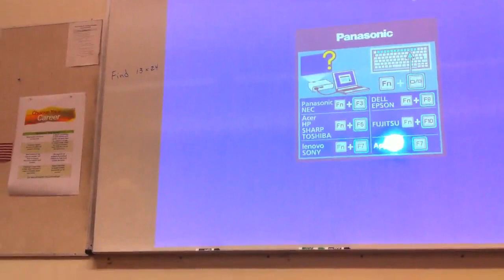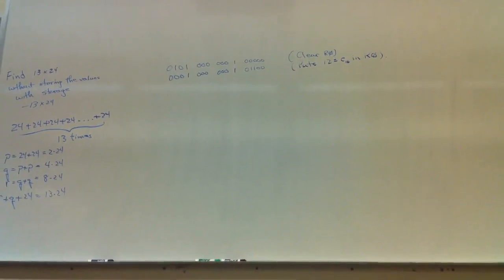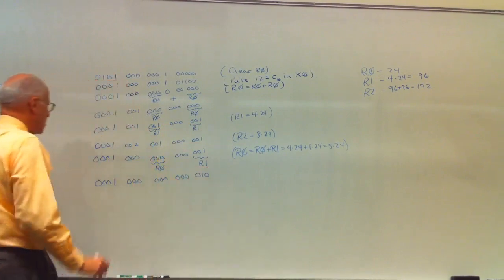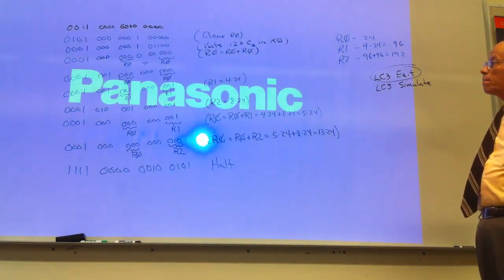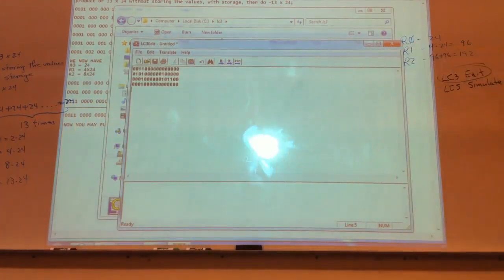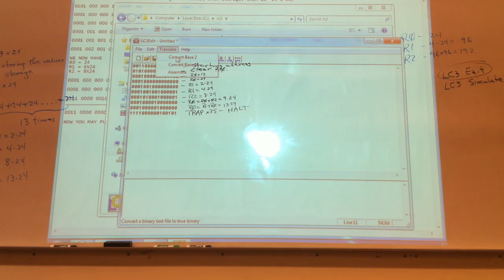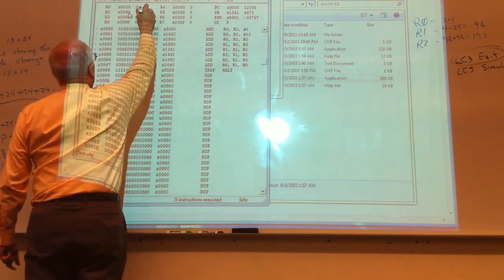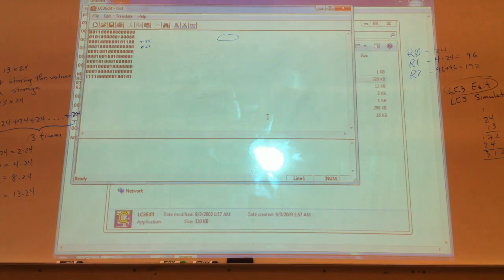22 UVU CS 2810 Computer Organization and Architecture 2011 Example 13x24